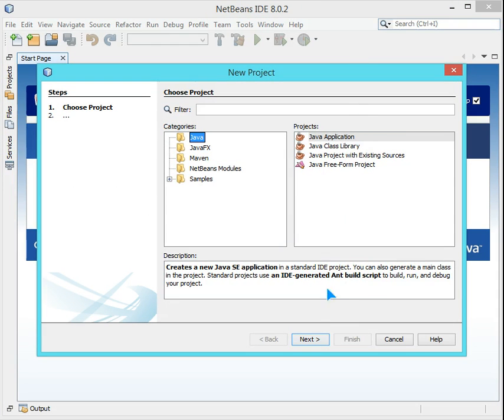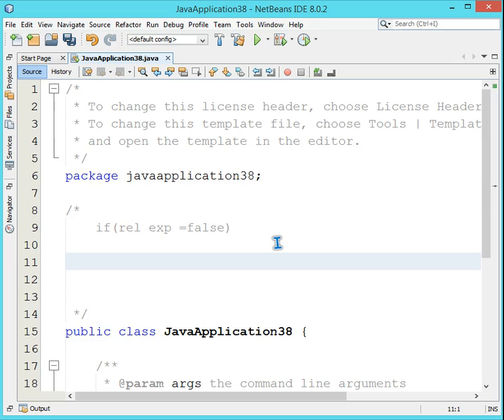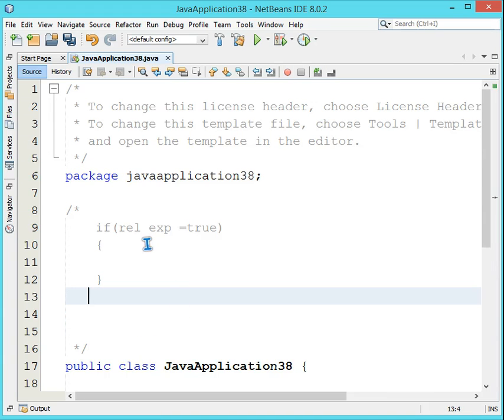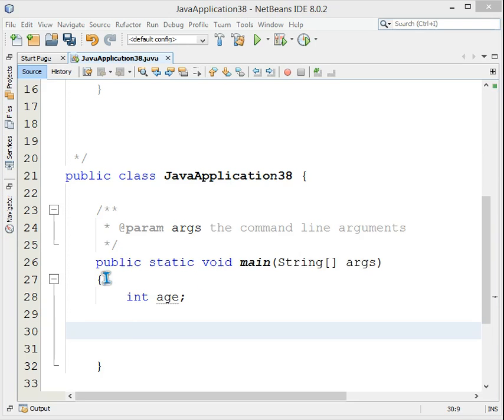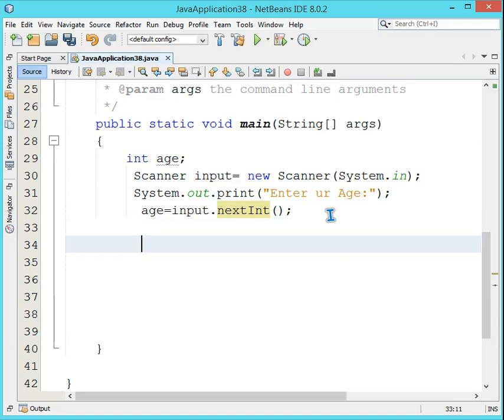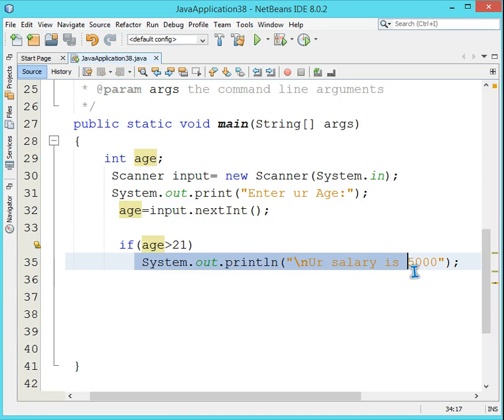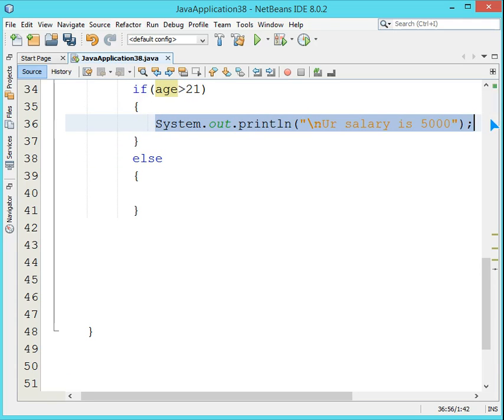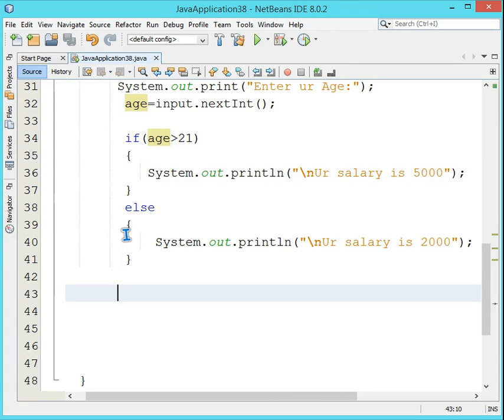JAVA IF ELSE|JAVA DECISION CONTROL CONSTRUCT|JAVA PROGRAMMING TUTORIAL 15